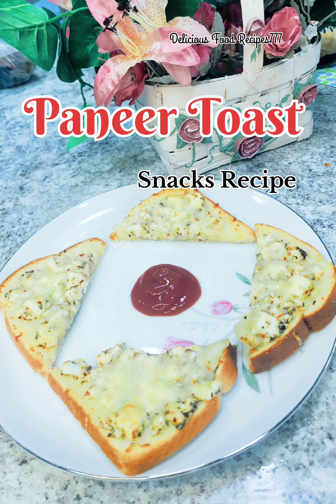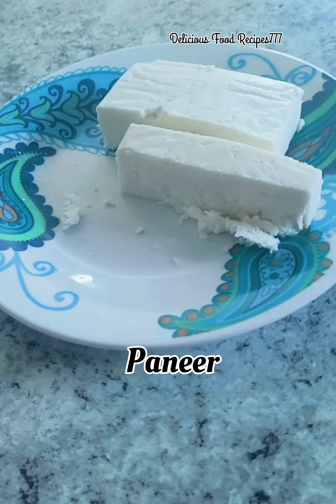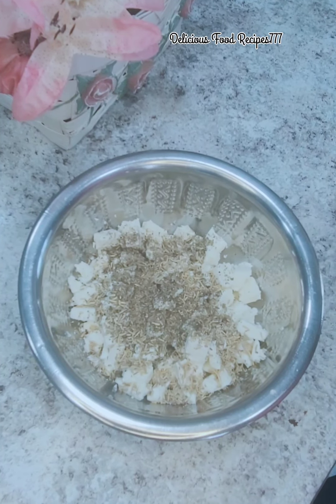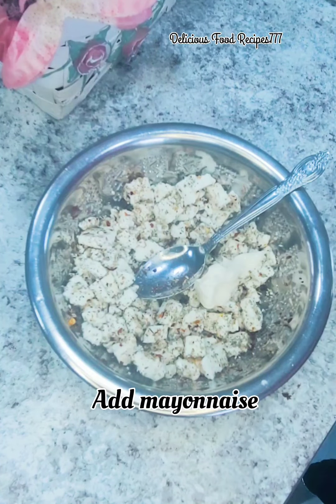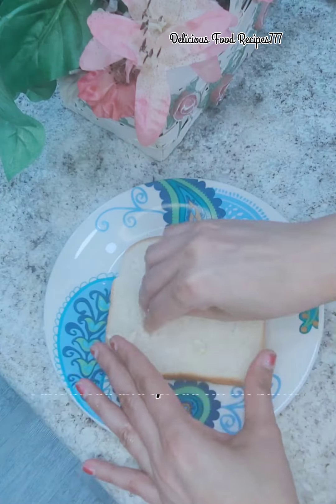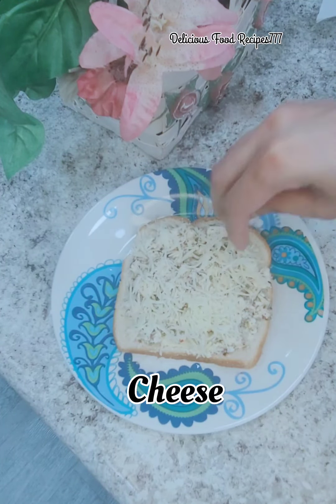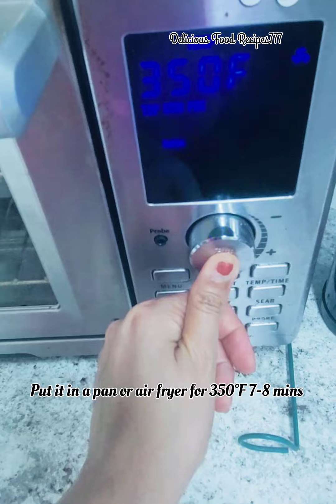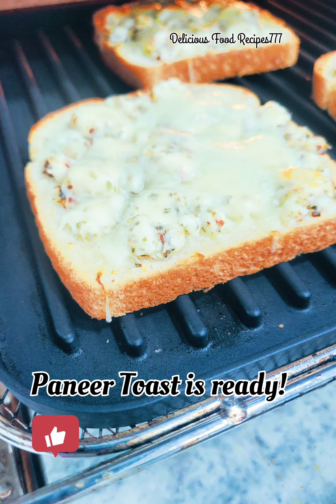Tea time snacks recipe!Paneer Toast recipe!food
Snacks recipe! Tasty and Easy Paneer Toast recipe!